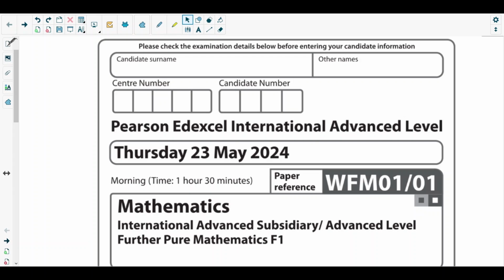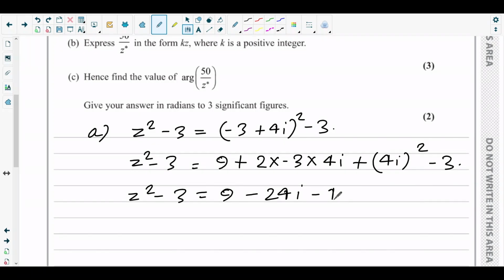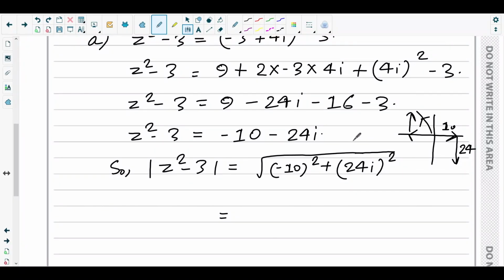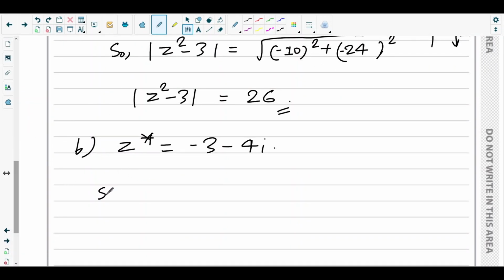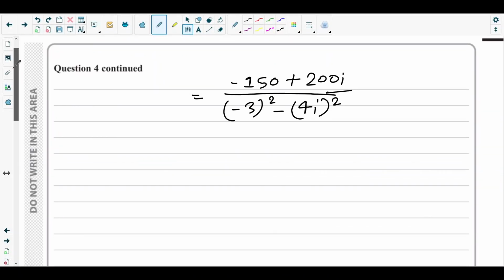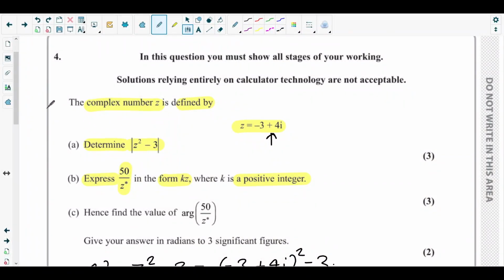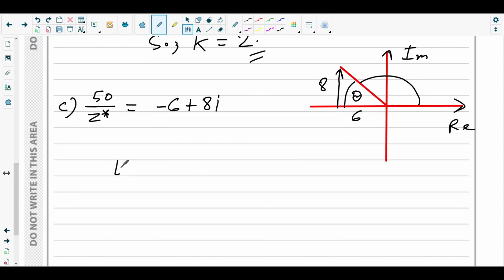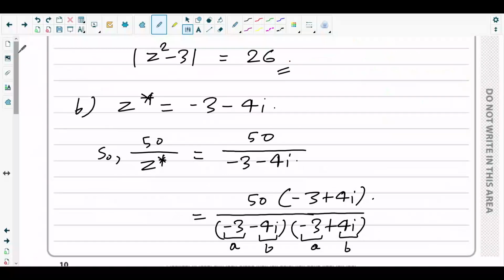Q.NO.4-Complex Numbers, Modulus & Conjugate of a Complex Number and Argument of a Complex Number.